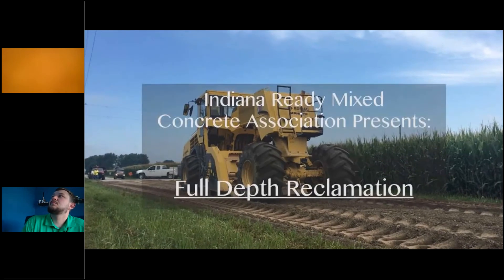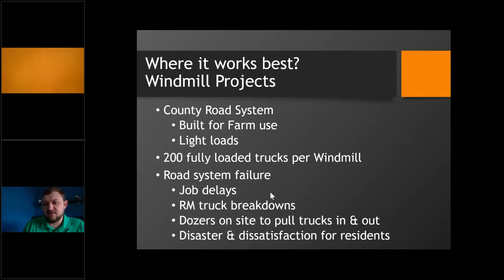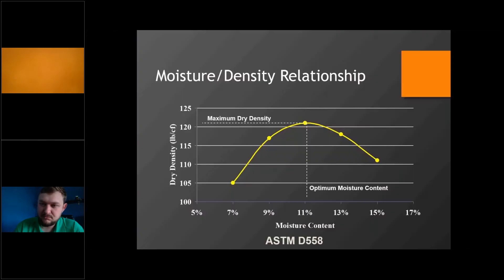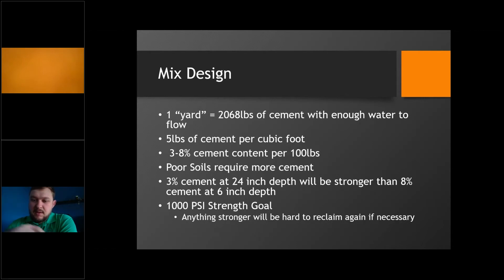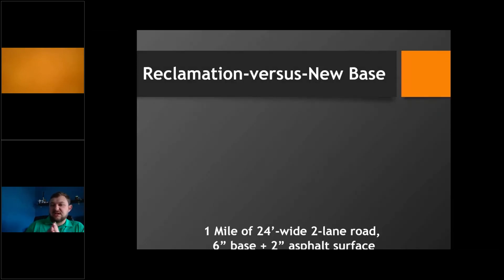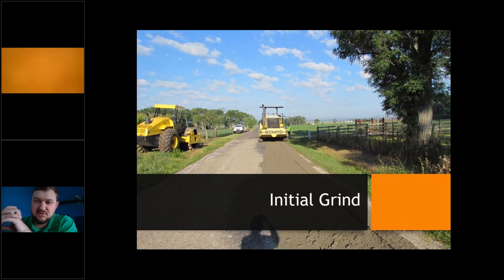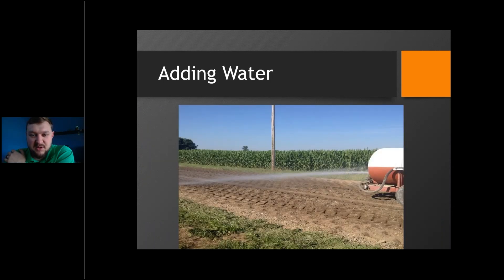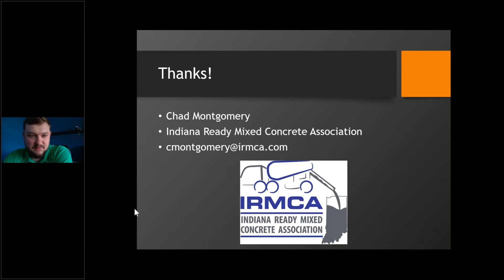Chad Montgomery, IRMCA FDR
Chad Montgomery of the Indiana Ready Mix Concrete Association discusses Full Depth Reclamation!